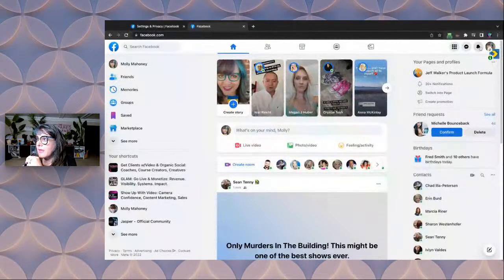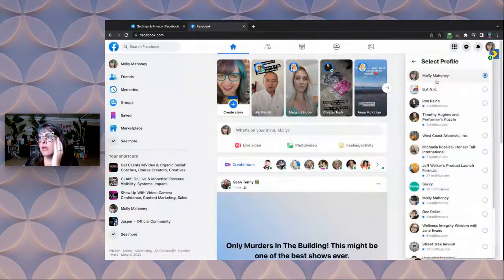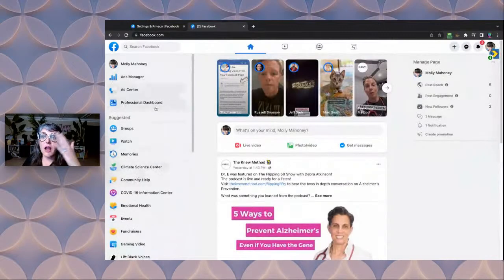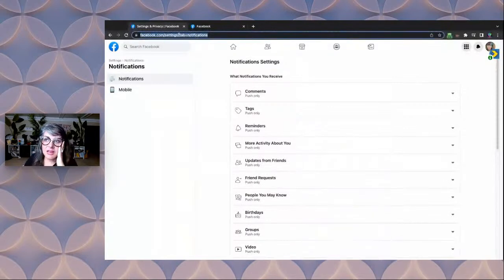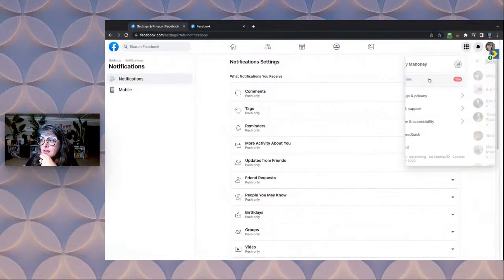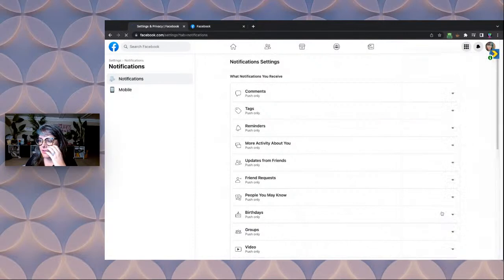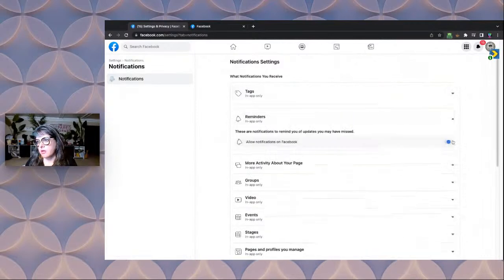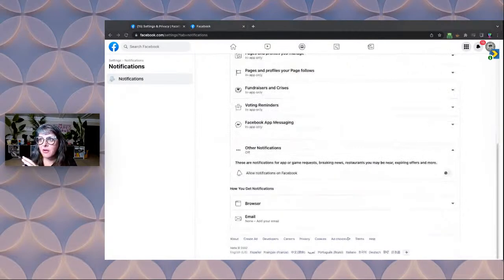How to Turn off Notifications on the New Facebook Page Experience 2022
Turn of New Facebook Page Experience Notifications so you don't lose your miiiiiiiind. :)

Have you been sucked into the black hole that is the New Facebook Business Page Experience?

Use this link to turn off the Notifications on your Facebook business

00:00 Notifications in the New Facebook Page
01:25 Quickly Turn off Facebook Page Notifications
02:40 Join our Group